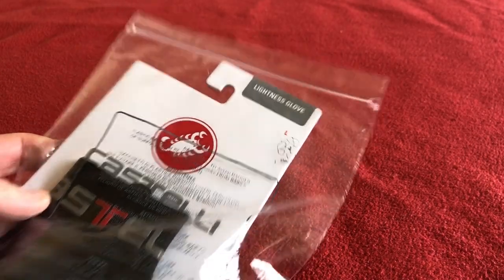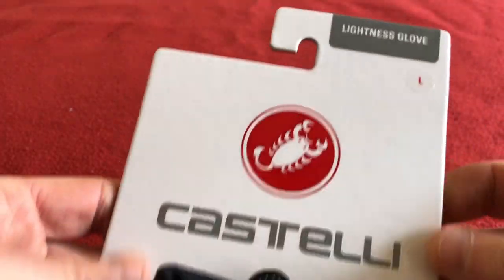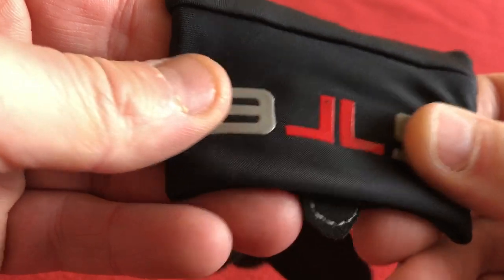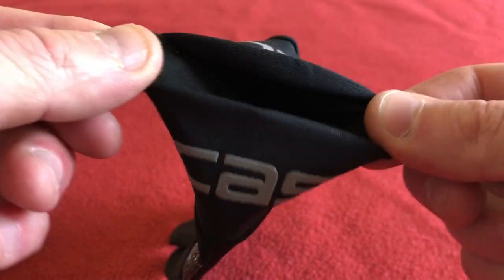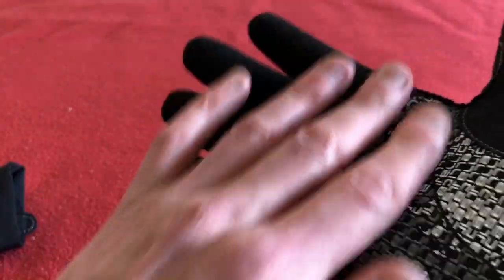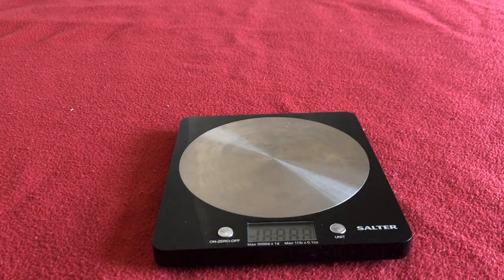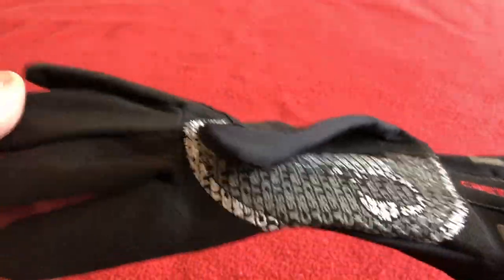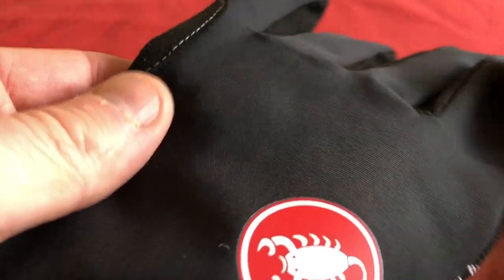Castelli Lightness Glove Unboxing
Here we take a look at some of the best gloves I've ever owned

Warm stretchy full finger gloves with a Thermoflex back panel and a Clarino synthetic leather palm for feel and durability on cool weather road rides. Ideal for fighting the chill in Autumn and early Winter conditions with no loss of feel and control.